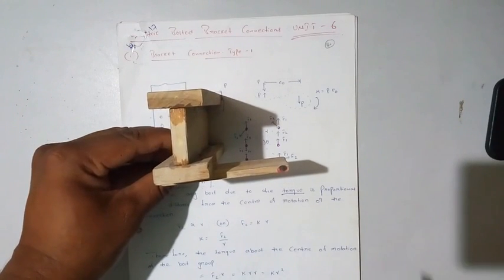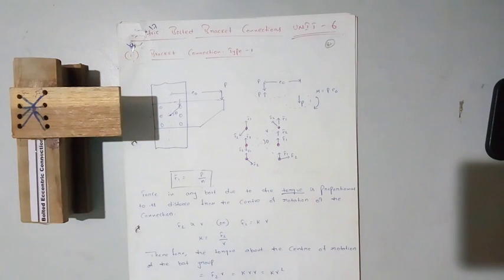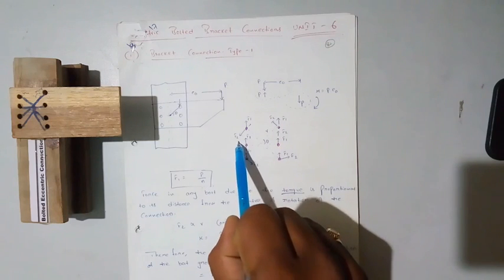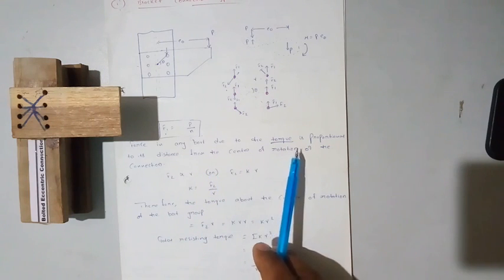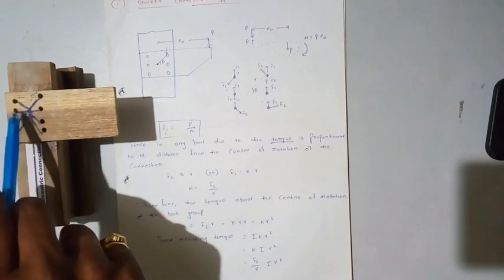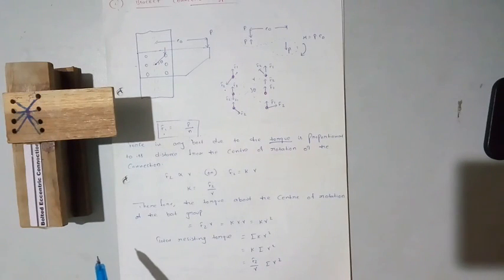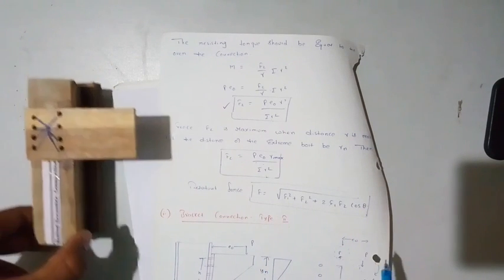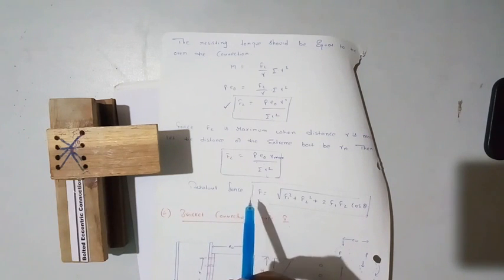Eccentric Bolted Bracket Connection Type 1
Eccentric Connection with Bearing Bolts when line of action of eccentric load is in the plane of group of bolts